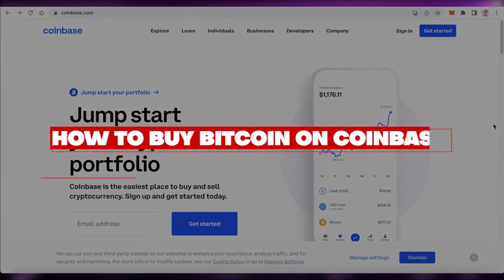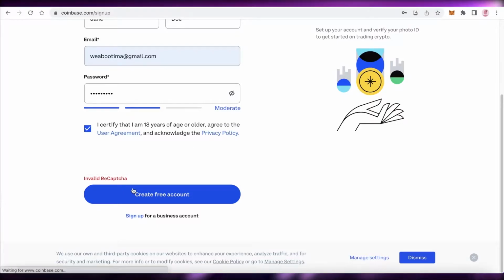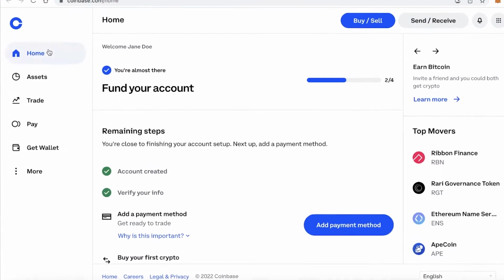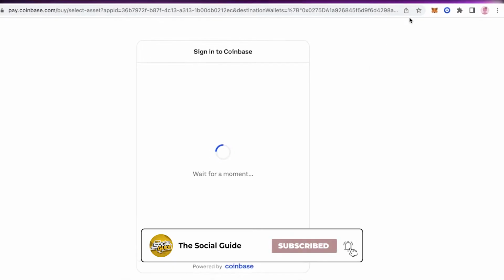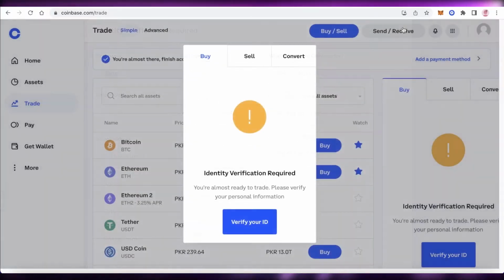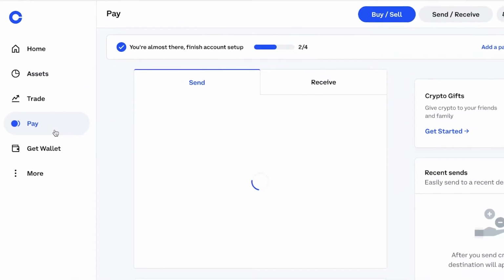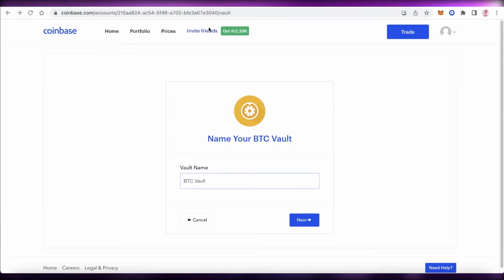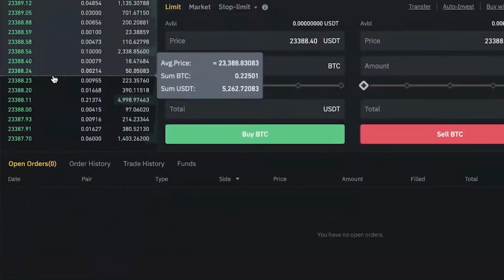How To Buy Bitcoin On Coinbase (2025)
In this video I show you How To Buy Bitcoin On Coinbase. This is super easy and learn to do it in just a few minutes by following this helpful tutorial.